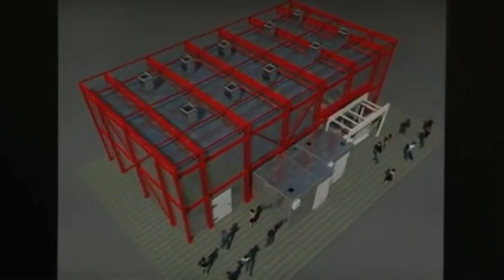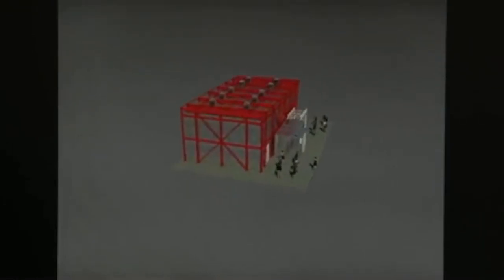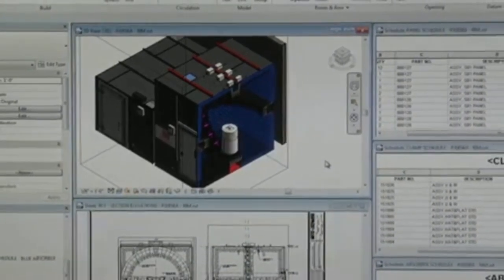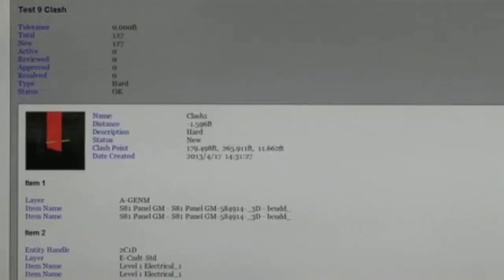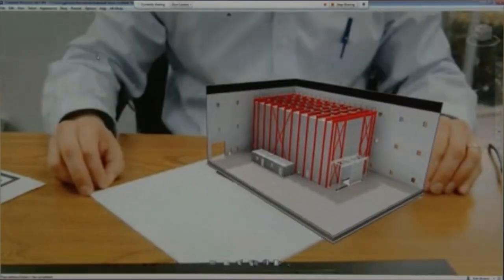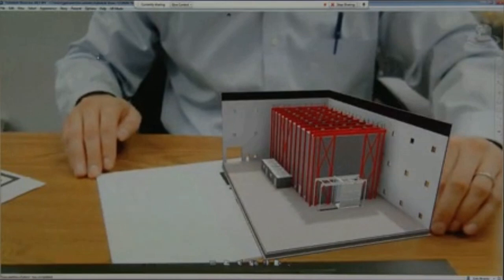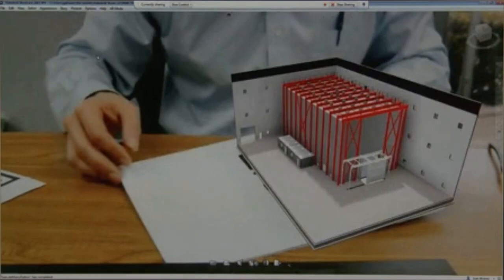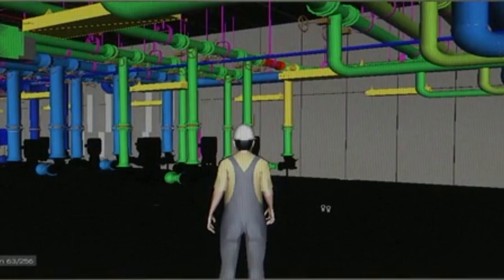Building Information Modeling (BIM) and ETS-Lindgren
Juan Alvarez, ETS-Lindgren Director of Project Engineering & BIM Tech, discusses how his team uses BIM to provide our customers the best results possible. Just another way ETS-Lindgren goes Beyond Measure.